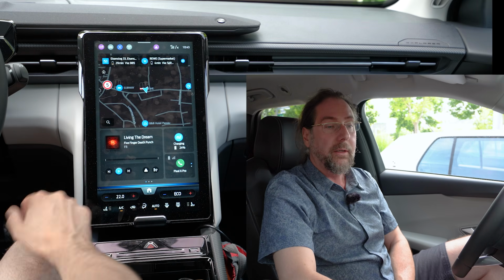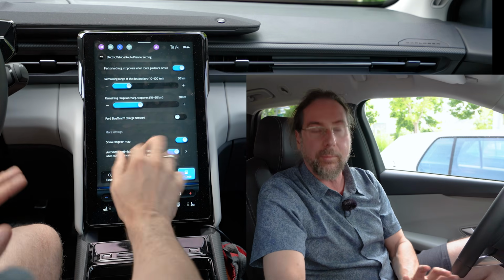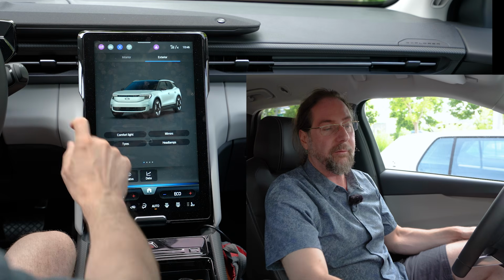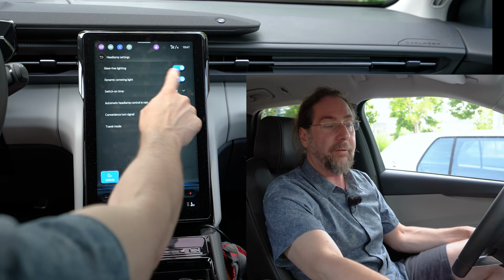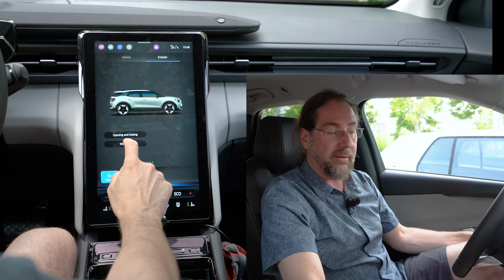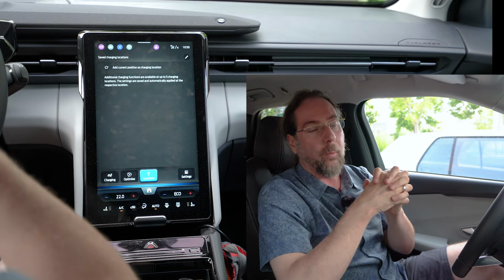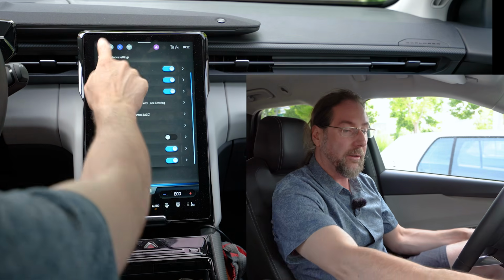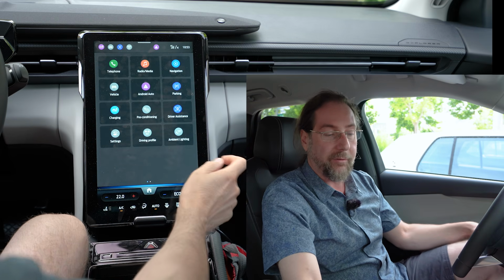Ford Explorer - Full Tour of the Infotainment System 1.0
Links to my spreadsheets of the cars tested:
Charging Curve

Take care